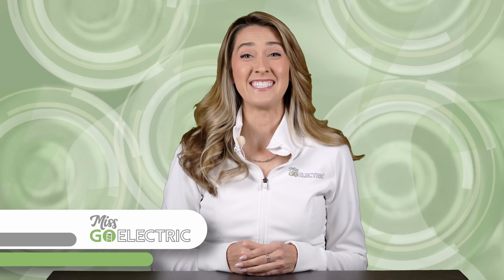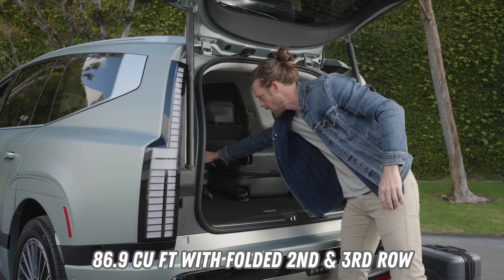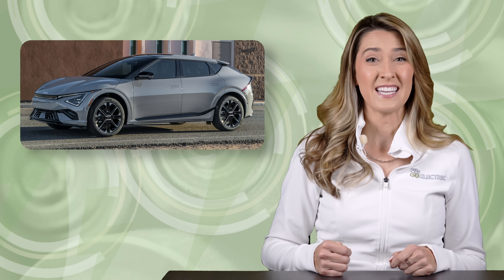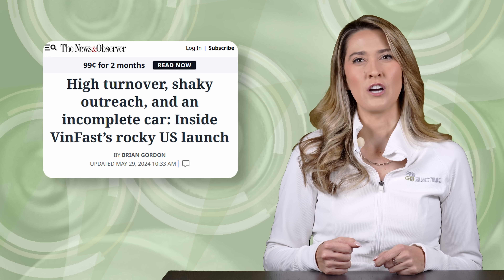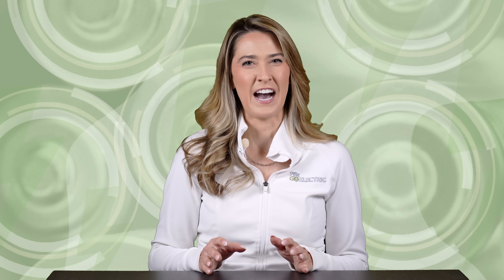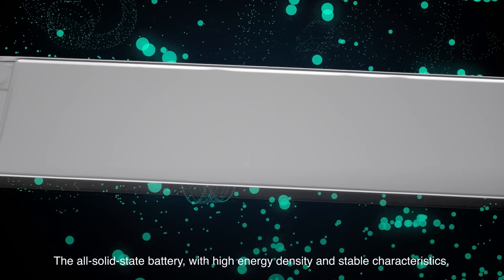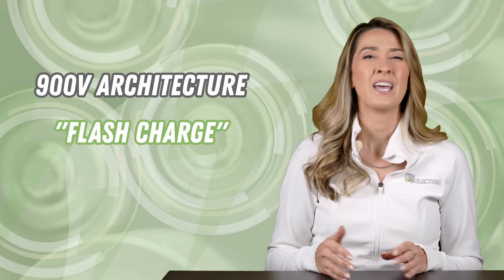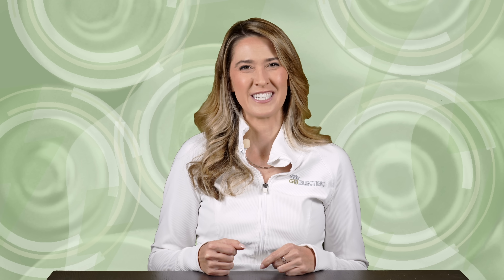The Current : Weekly EV News Ep#38 Nov 24, 2024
Join Miss GoElectric for the latest episode of her weekly EV and electrification news series called "The Current". In this episode she will cover developments in the EV space including:

00:00 Intro
00:15 Hyundai Ioniq 9 SUV
03:43 2026 GV70 Electrified & Kia EV6
05:08 Vinfast VF9 US Deliveries
06:50 Chargepoint gets Plug & Charge
08:36 Ample Battery Swap x Mitsubishi
10:01 Honda Solid State Battery Line
11:39 Lotus abandons EV Strategy
13:54 Check out Grounded RV & Follow US!

STORY LINKS:
@hyundai Ioniq 9

It's the holiday season and you may be shopping for an eBike as a gift. We hope you'll check out our eBike reviews before you make a decision.  We've got a whole channel for that: @MissGoElectricRideReviews

rivian.missgoelectric.com : Free fast charging for 6 months plus 750 points for accessories

Other Miss GoElectric Channels:
YouTube.com/@MissGoElectricRideReviews
eBikes and eMobility Reviews, Previews, and News
YouTube.com/@MissGoElectricIndustry